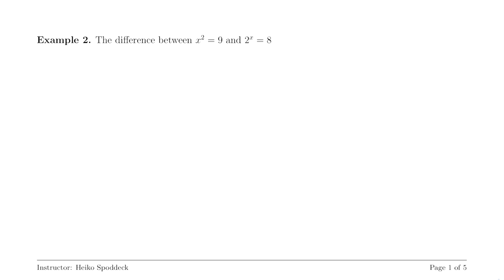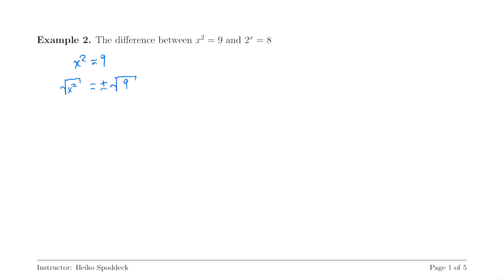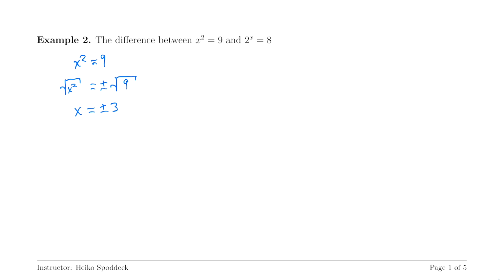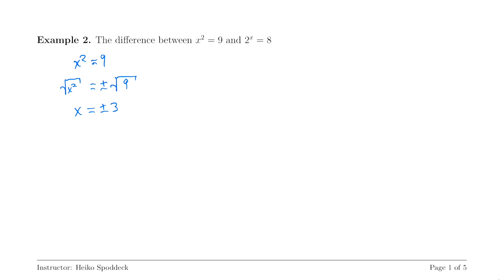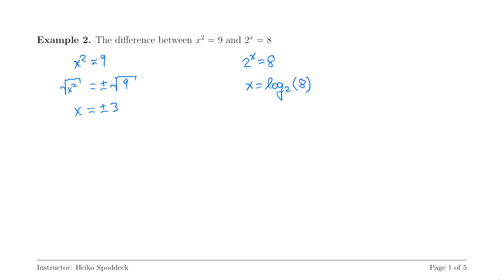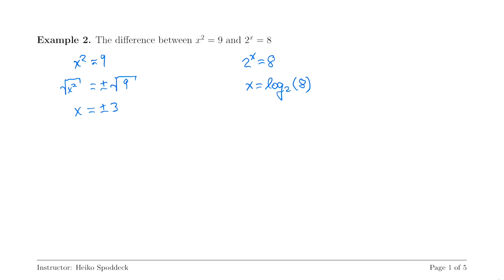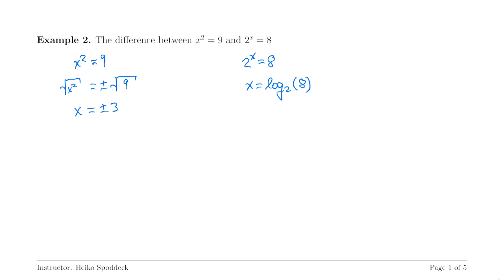Solving a quadratic versus an exponential equation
5
College Algebra
MTH 111